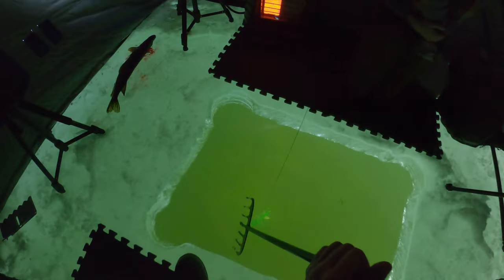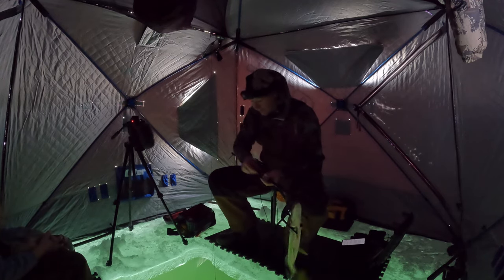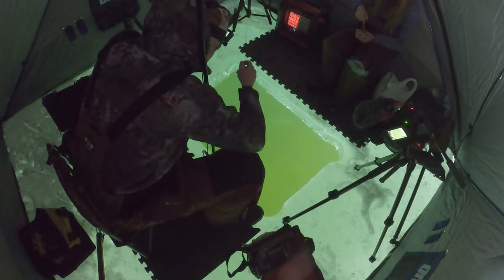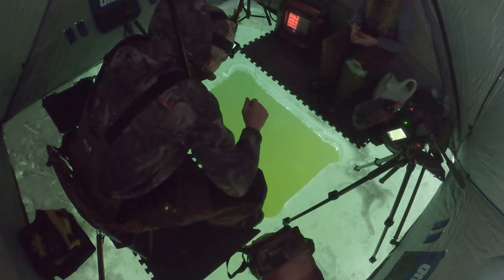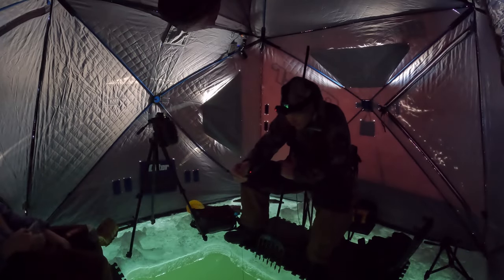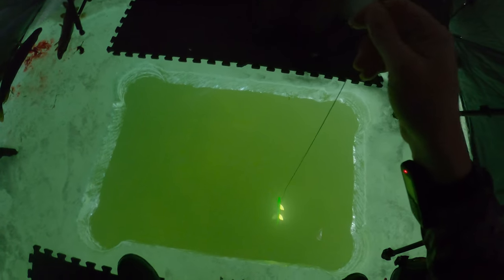Spearing my PB Northern Pike on Early Ice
Spearing Northern Pike has quickly become one of my favorite outdoor activities, the earlier in the year the easier it is to cut a large hole in the ice. The pike are a little more active as well. Pike Spearing to some is an art, to others a great past time, to me it is both!

My Equipment:
Ice Drill
Ice Auger
Ice Saw
Spearing Decoy
Otter Lodge Hub
Mr. Heater

My Cameras
Main Camera: Canon HF G 50
Second Camera: Canon M 50
GoPro 10
GoPro 10 media mod
GoPro 8
GoPro 8 Media Mod
GoPro 7 Black
Go Pro Jaw Mount
Go Pro Tripods
Go Pro Battery Charger
GoPro SD Cards
Main Camera SD Cards
Main Camera Tripod

Computer:
MSI Laptop
External Hard Drives